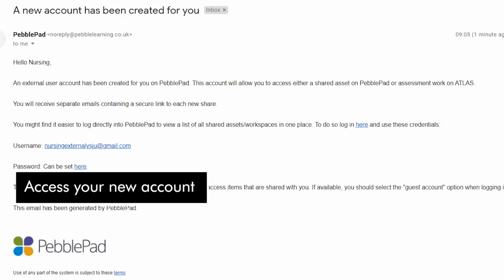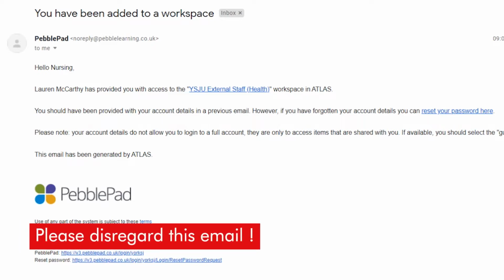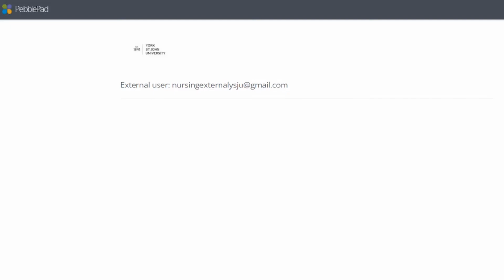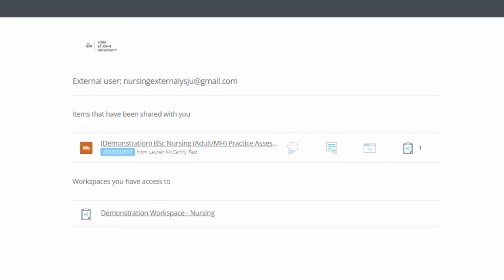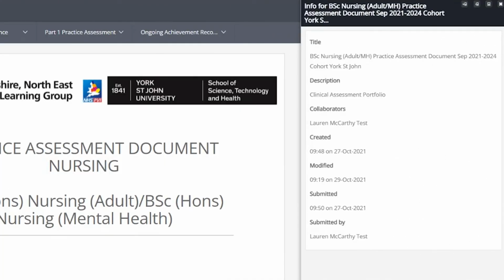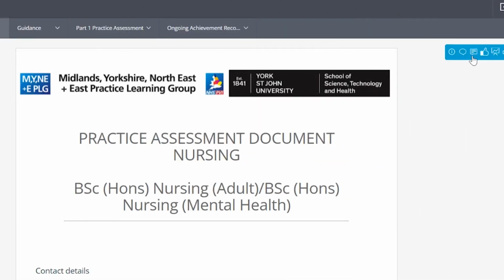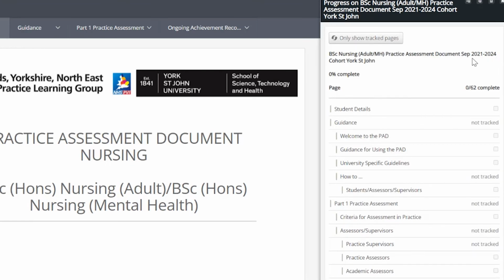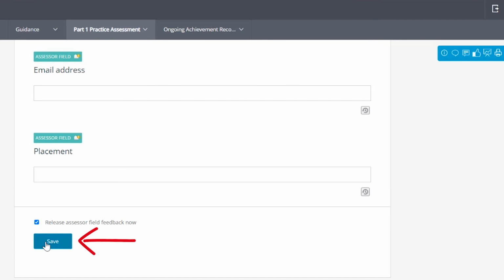Introduction to PebblePad for Nursing External Assessors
This video is for external assessors (Practice Assessors/Supervisors) who are supporting students on the BSc Nursing (Adult/MH) course at York St John University who are using PebblePad for Practice Assessment Documents.

In this video you will learn how to:

Access your new account (your username and setting your password)
Log in to PebblePad
Access the external dashboard
Access a student’s practice assessment document
Use the marking and feedback toolbar
Complete assessor fields and save